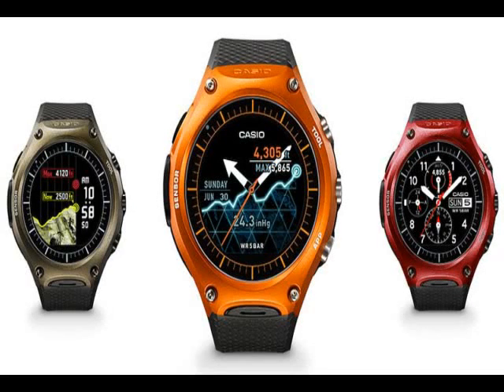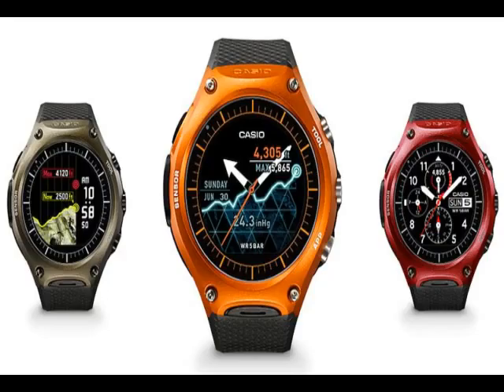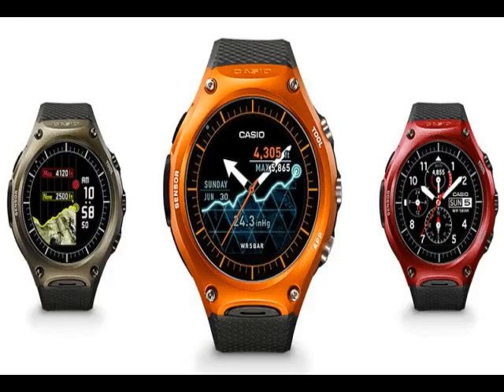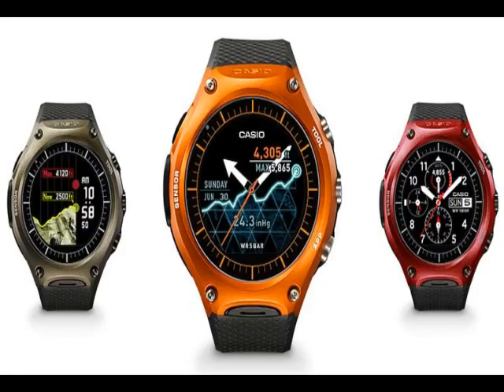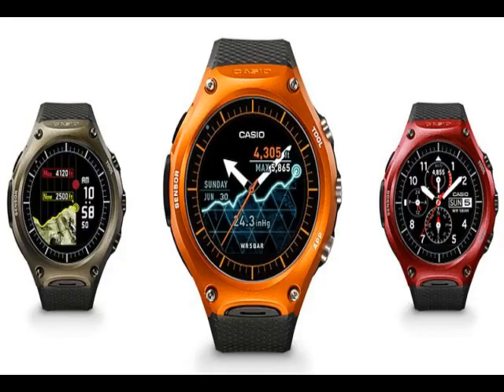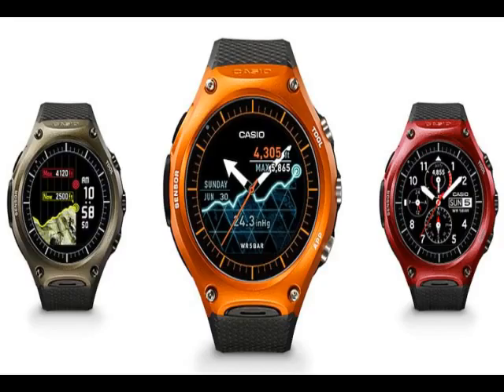AKB Casio Smart Outdoor Watch to Be Available From March 25